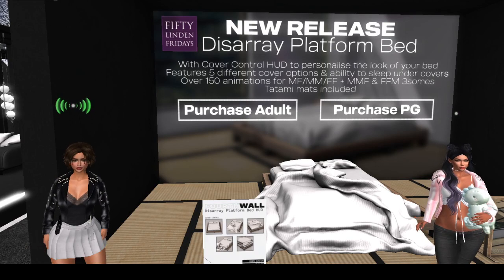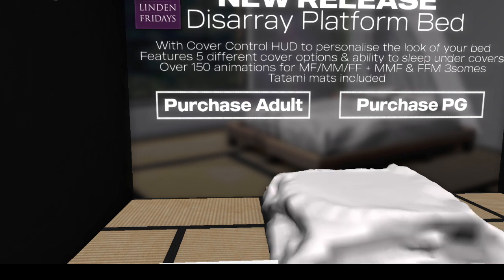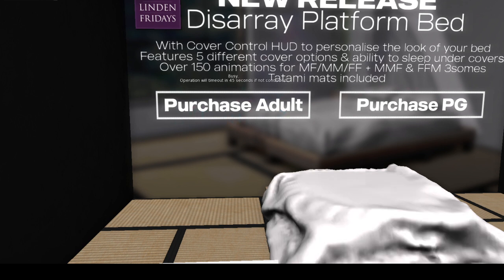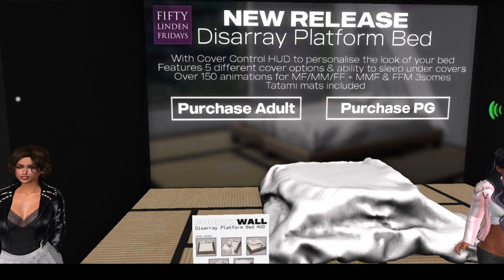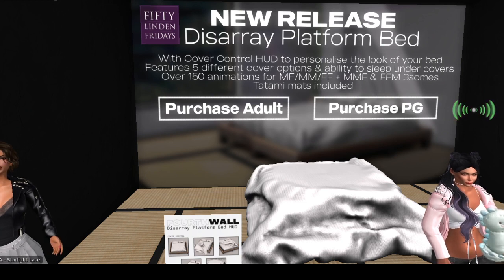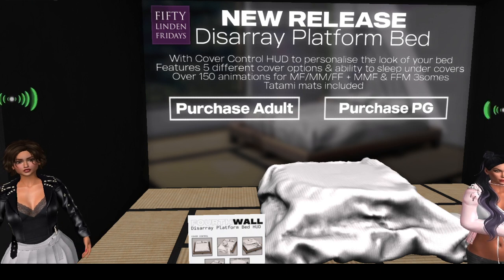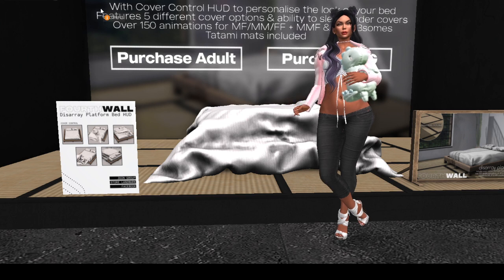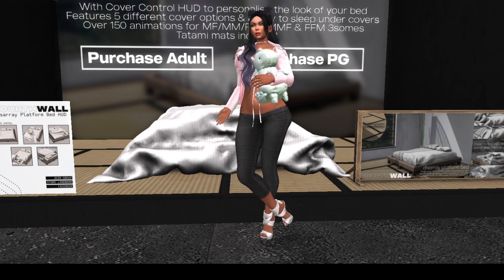Fourth Wall - 10th Stop Fifty Linden Friday Shop and Hop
Oooh, could it be more furniture. What is the deal to be had? Let's find out and share.